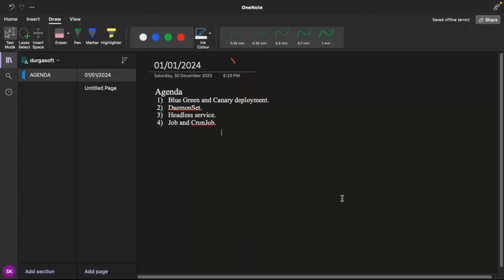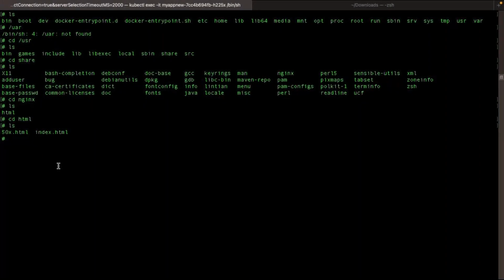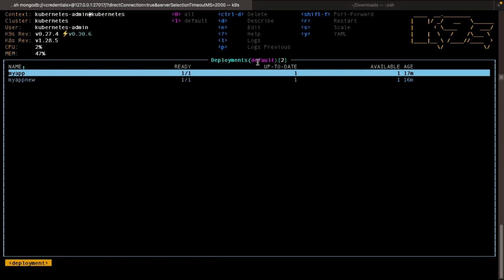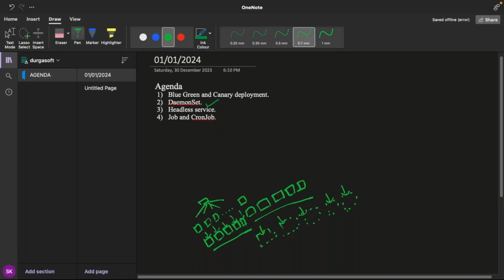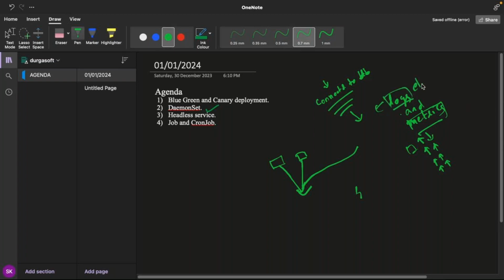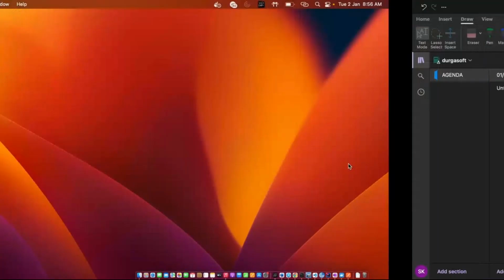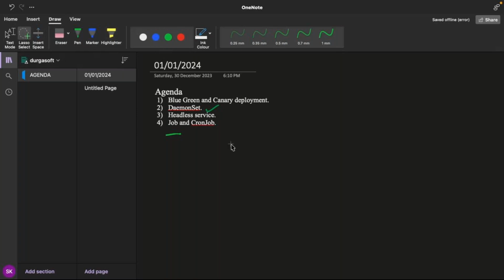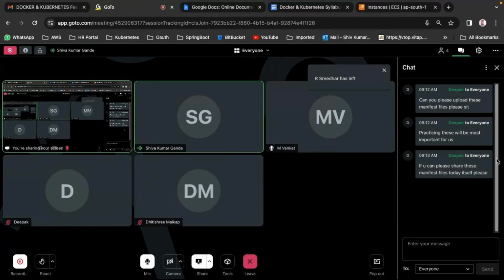Docker,Kubernetes & Jenkins | Session - 20 | Deployment StrategiesRolling Updates, Recreate